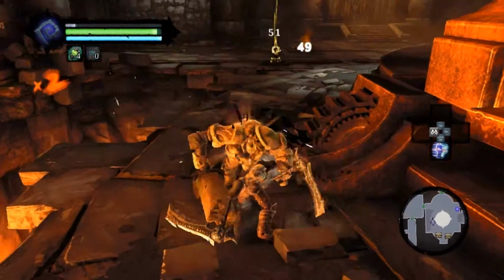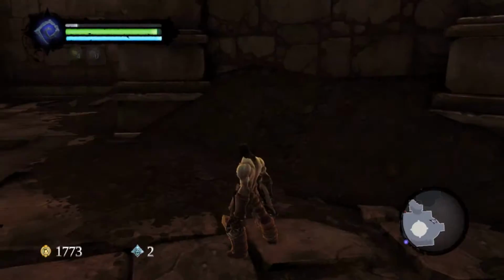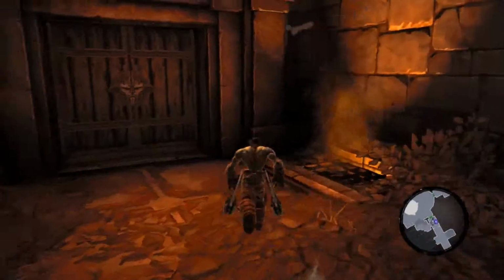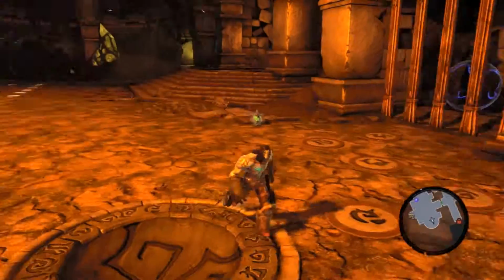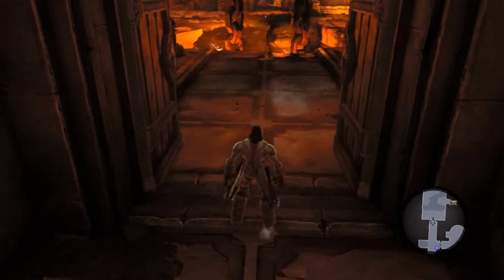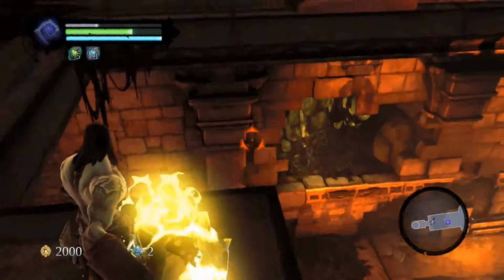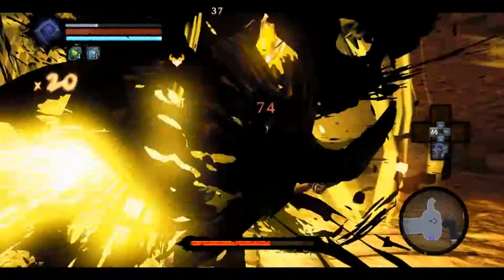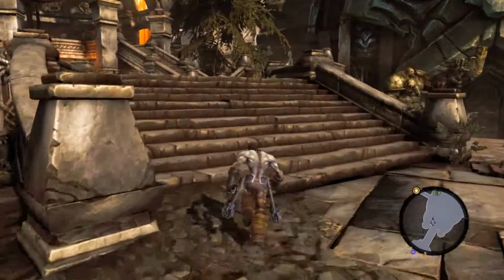Darksiders 2 - Part 4 - Opening the cauldron!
Hi and welcome to the second part of my let's play!